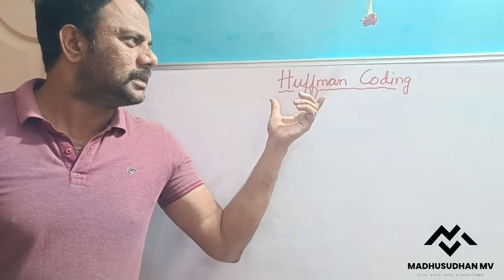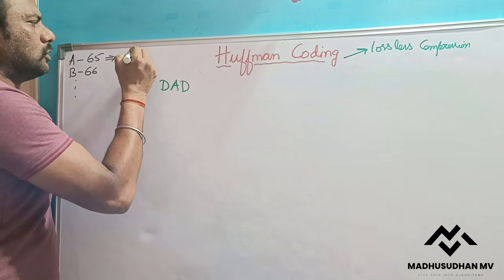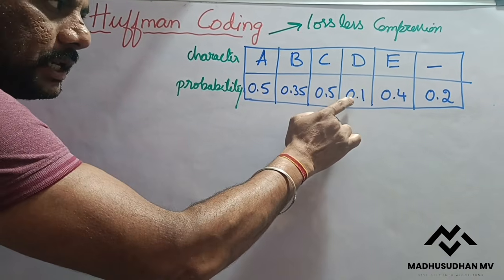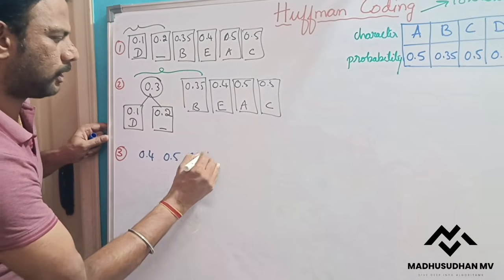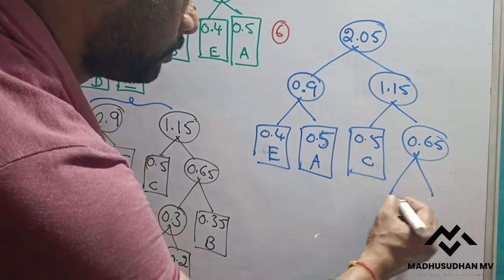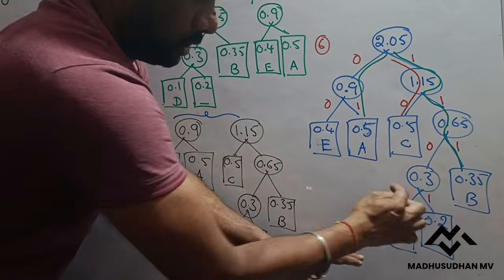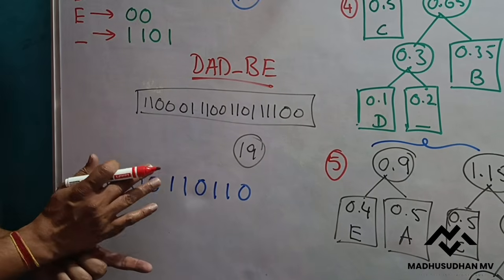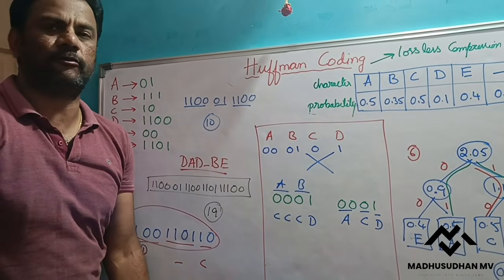Part 43 - Huffman Coding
Huffman Coding

Questions answered in this video are:
1) How Huffman Coding is used for compresing the data
2) How to construct Huffman tree
3) How to assign variable length code to the characters using huffman coding
4) Problem on huffman coding